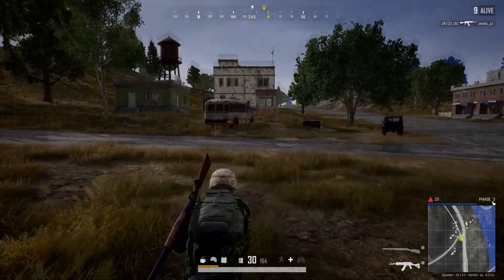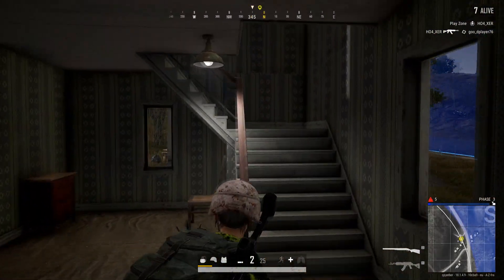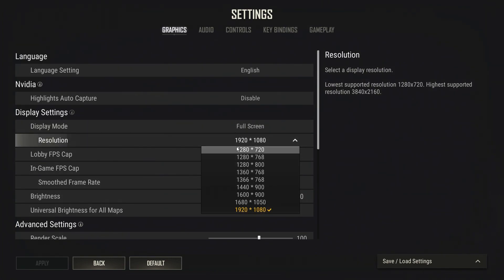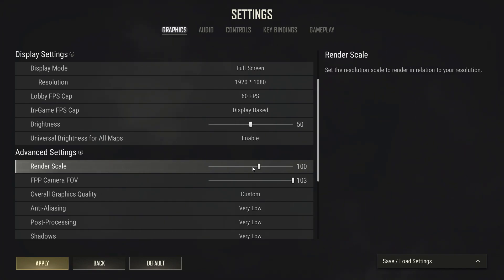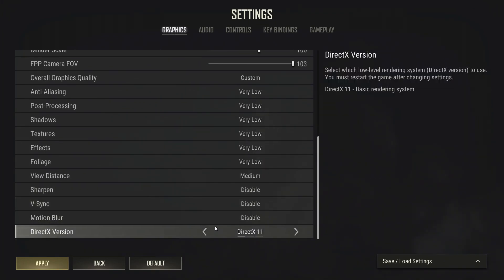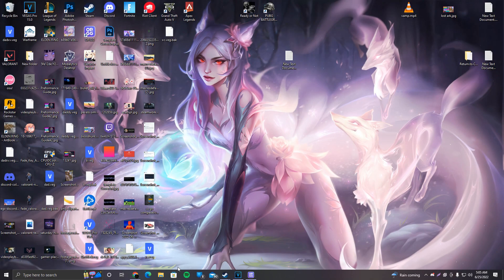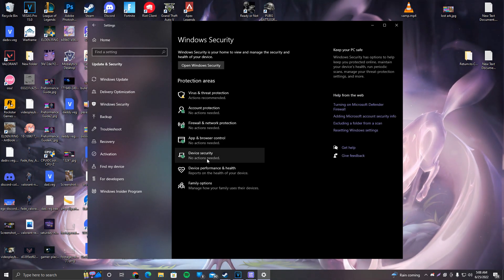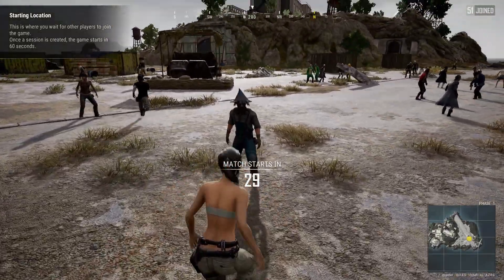BEST PC Settings for PUBG 2022! (Maximize FPS & Reduce Lag)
These are the best PC Settings for PUBG BATTLEGROUNDS 2022, Thanks to this guide you will increase your FPS and Decrease Lag in PUBG, Enjoy!